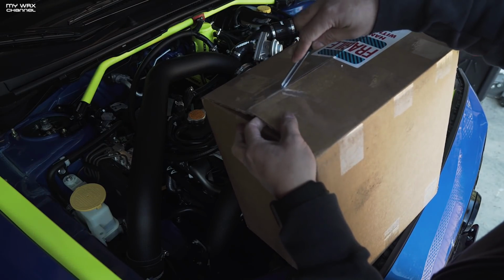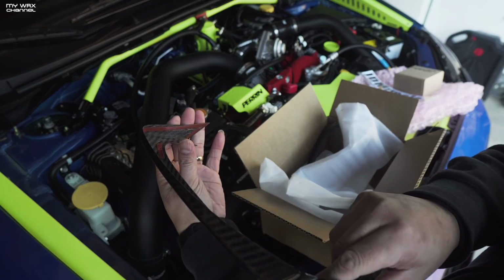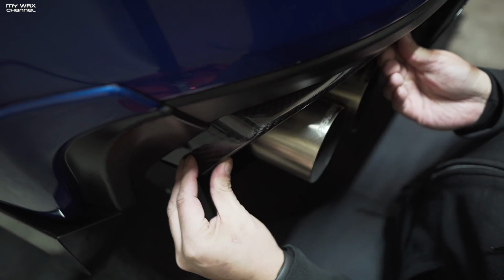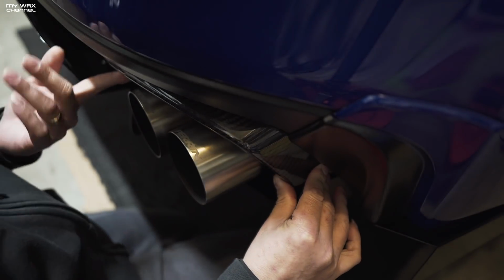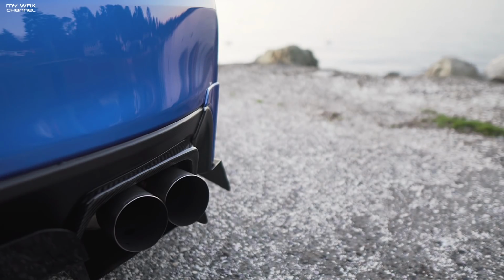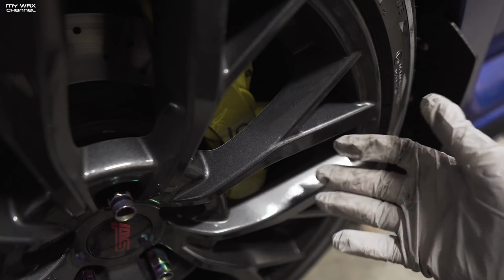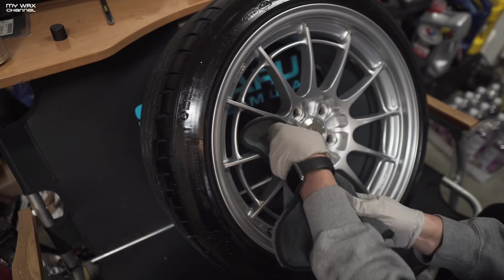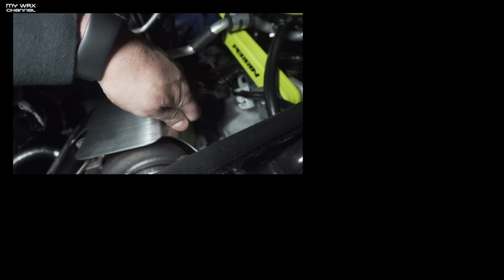I LOVE THIS MOD...SUBTLE, BUT GOOD | CARBON FIBER EXHAUST FINISHERS | COBB| 2015-2020 WRX STI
Camera Gear I use:
MAIN CAMERA/SONY A6300 4K
GOPRO HERO7 BLACK
GOPRO HERO 5 SESSION:
QUICK RELEASE PLATE
iFOOTAGE TELESCOPING MONOPOD

Car Products I personally use:
$16 FOAM CANNON
PRESSURE WASHER (UPDATED)
ADAMS WASH MITT
ADAMS BUCKET W/ GRIT GUARD AND LID
ADAMS CAR SHAMPOO
GYEON BATHE
TIRE DRESSING APPLICATOR
TIRE DRESSING (CARPRO PERL)
SONAX PERFECT FINISH POLISH (THIS STUFF WORKS GREAT!)
GRIOTS COMPLETE COMPUND POLISH
WAX COLLINITE 845
SEALANT JESCAR POWERLOCK PLUS
BEAD MAKER
MEGUIAR'S HYBRID CERAMIC WAX

Maintenance
ENGINE OIL (ROTELLA T6)
Pennzoil Ultra Platinum (Single Quarts Case)
OIL FILTER (OEMSTI )
FUMOTO DRAIN VALVE STI
OEM Cabin Air Filter
HAWK HP PLUS (autocross ONLY) Brake Pads
REDLINE 75W90 Transmission and Differential Fluid
RBF600 Brake Fluid
EGR DELETE KIT
NOCO GB40 JUMP STARTER
VP RACING E85 GAS JUGS
LUCAS ETHANOL STABILIZER

Interior
Mountek Magnetic Phone Holder
Accessport Magnetic Vent Holder
Husky Floor Mats (Fits WRX, Impreza, Crosstrek)
3D MAXPIDER ALL WEATHER FLOOR MATS
OPT7 Footwell LED’s
Squash JDM Air Freshener (Awesome smell!)
DASHCAM - Blackvue DR650S

Performance:
Invidia Catted Downpipe (STI)
Perrin Dual Tube Exhaust
Enkei NT03 18x9.5 +40 5x114
Perrin 20mm Wheel Spacers
Fortune Auto WRX/STI Coilovers
Perrin Shift Bushing (WRX)
Perrin Shift Stop (WRX)
Boomba Short Throw Shifter (WRX)
PERRIN OIL COOLER (STI)

Exterior:
Grimmspeed License Plate Relocation Kit
Perrin License Plate Relocation Kit
OEM VORTEX GENERATOR
RALLY ARMOR MUD FLAPS